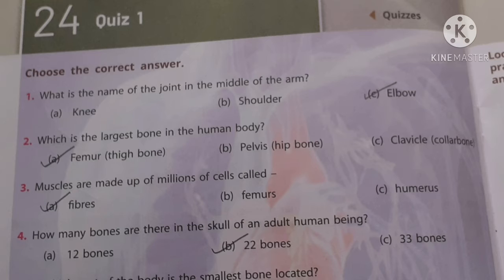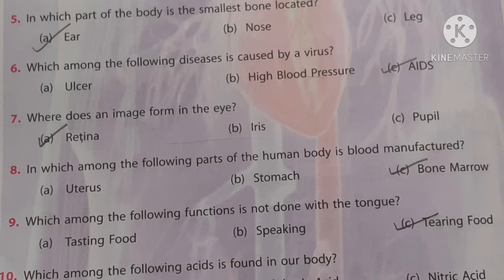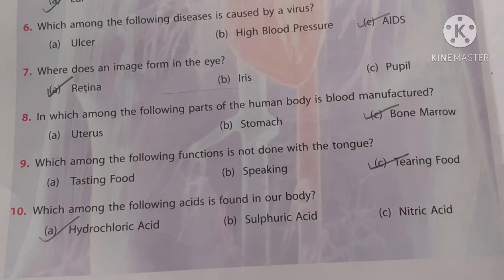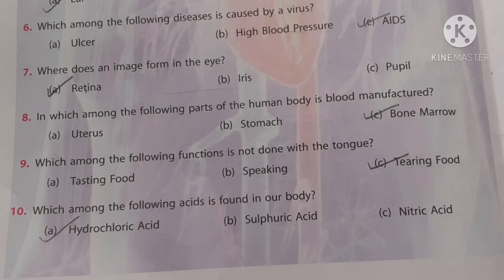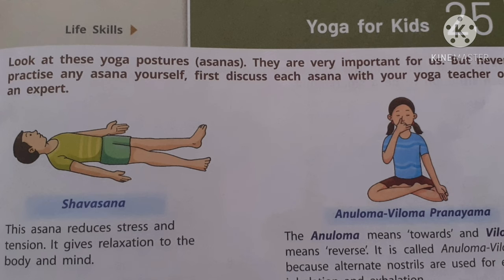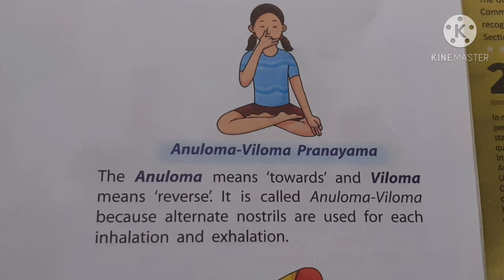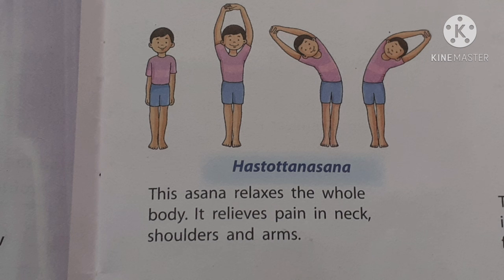V GENERAL KNOWLEDGE- module 3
PAGE -NO -34,35,36&37